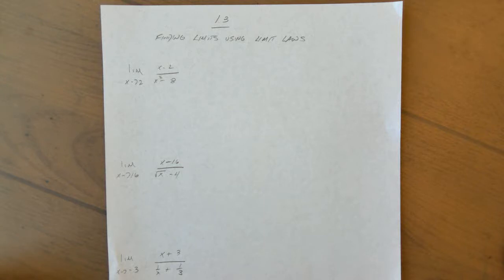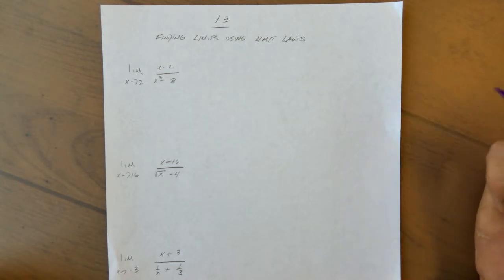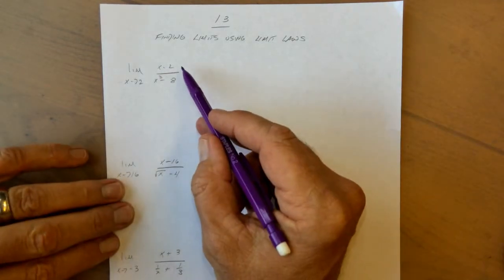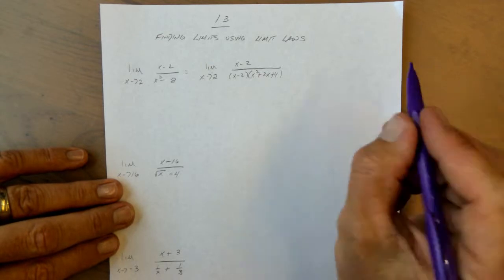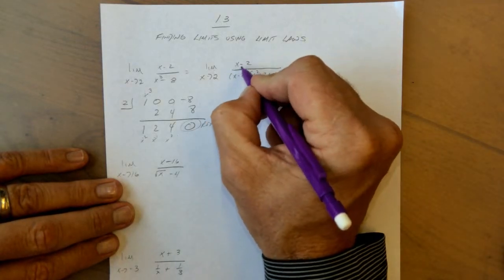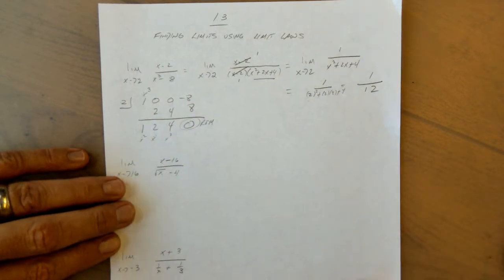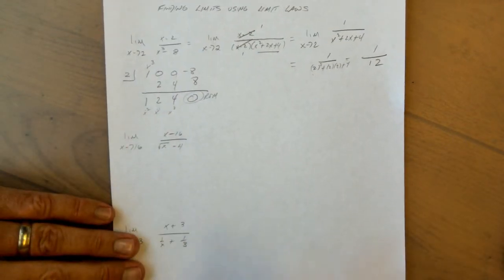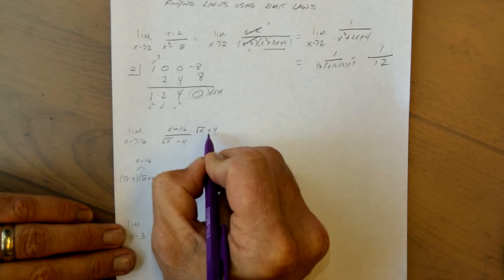1 3 Techniques for Determining Limits Part II